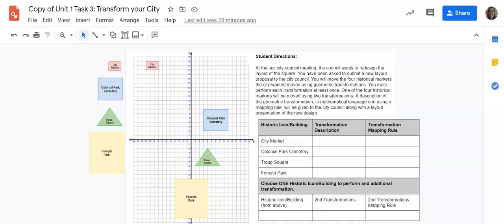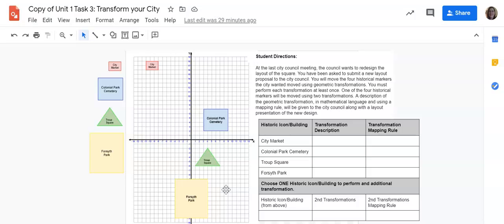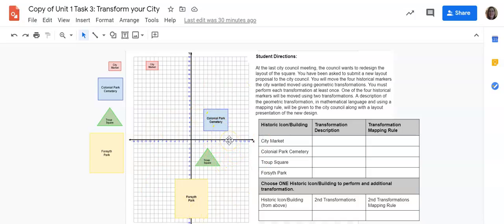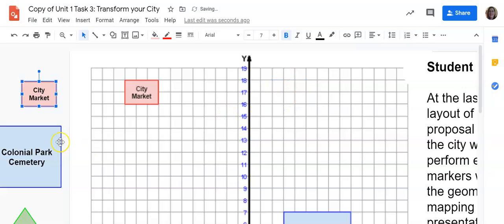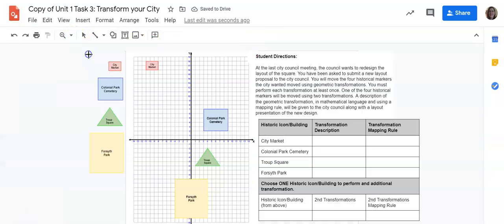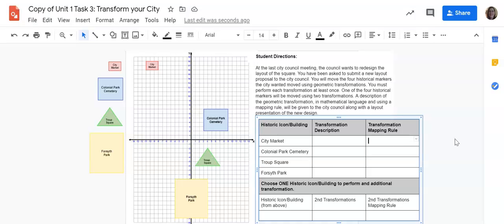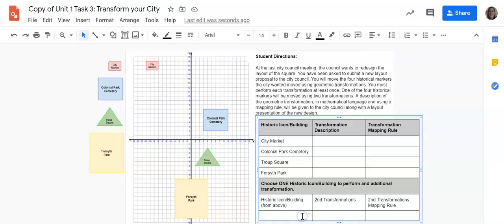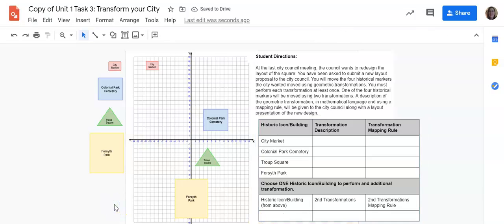Unit 1 Task 3